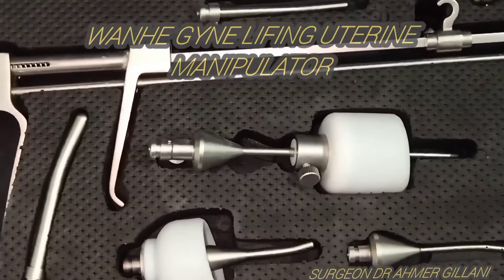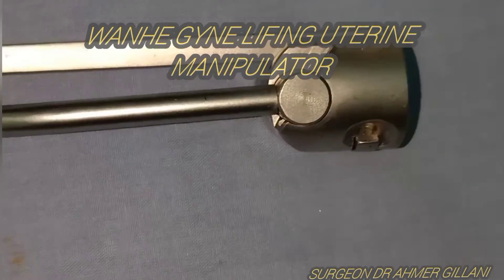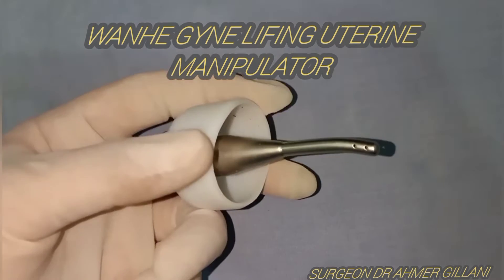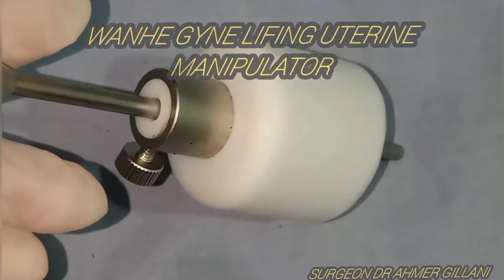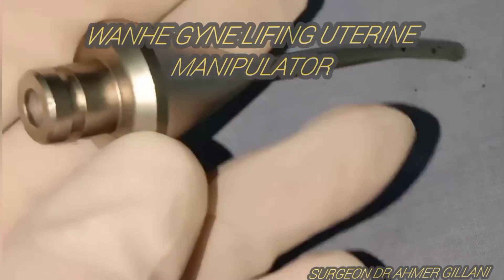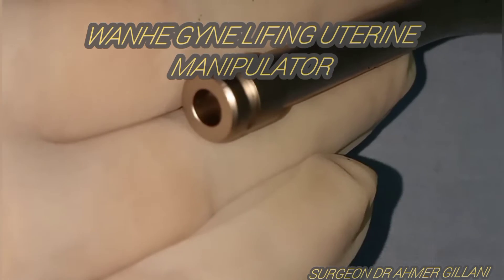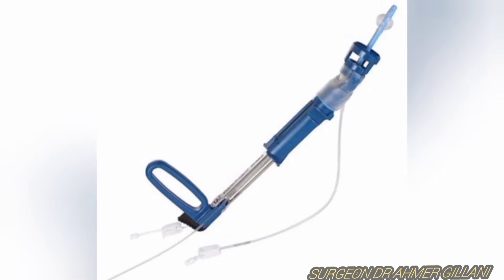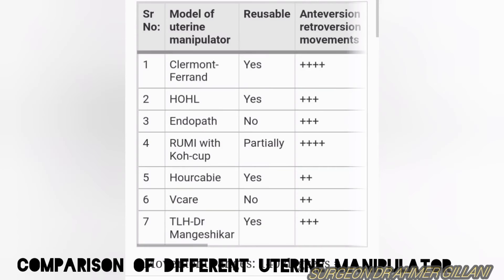Basic Laproscopy- Uterine Manipulators and Thier Comparison For Laproscopic Hysterectomy